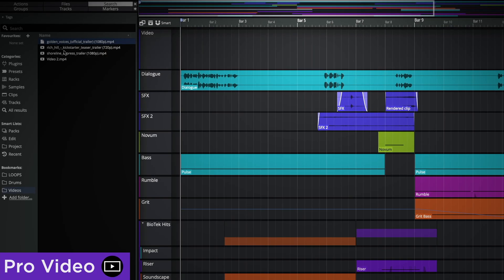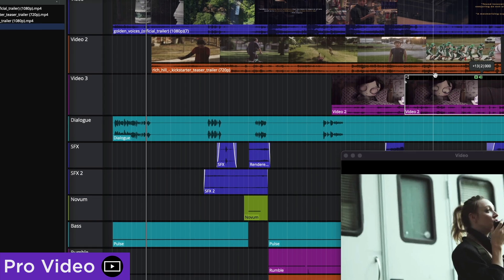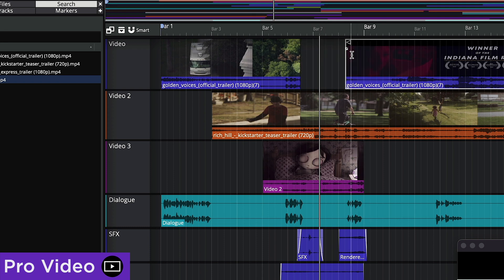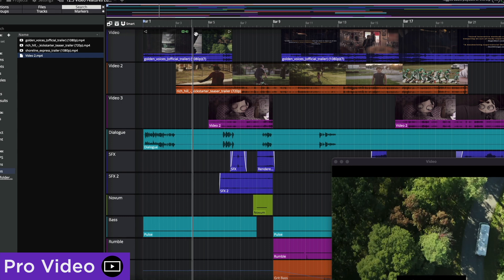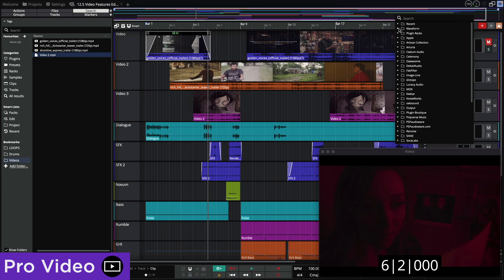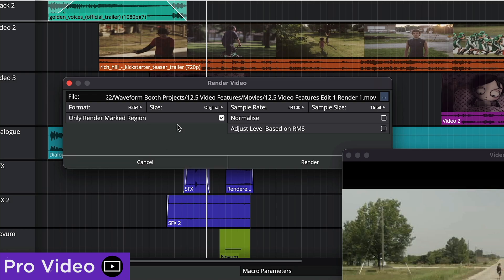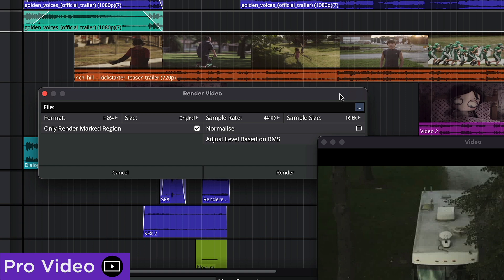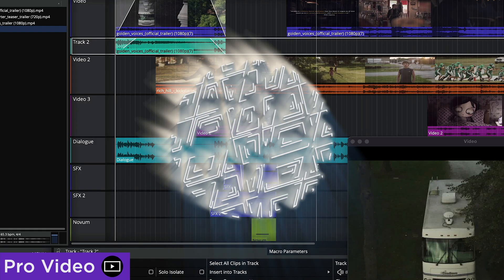Waveform Pro 12.5 | Pro Video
Waveform Pro 12.5 brings massively improved video support! Edit, arrange, export and more, directly from your edit!

MB01X76QZ1HZYJR